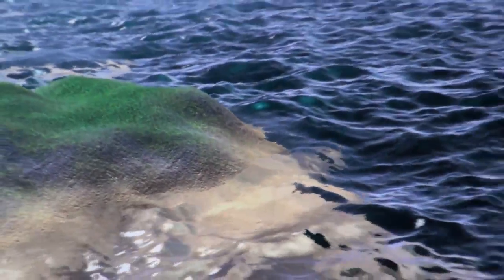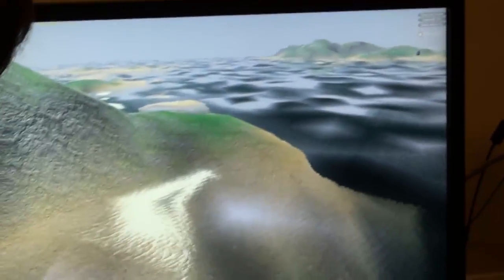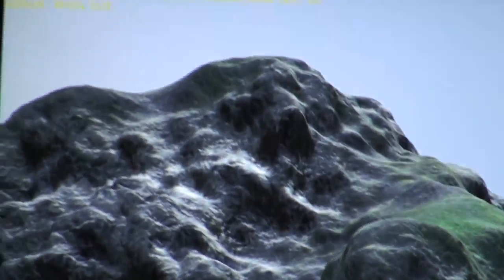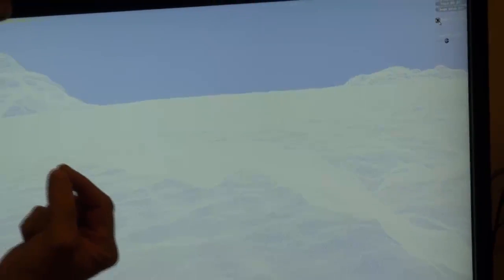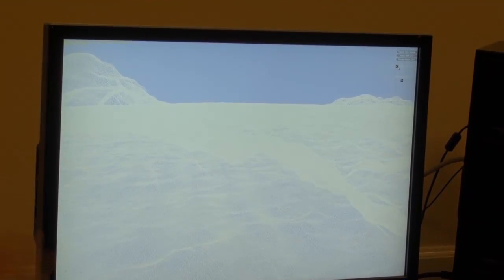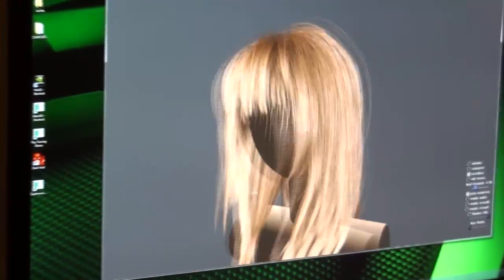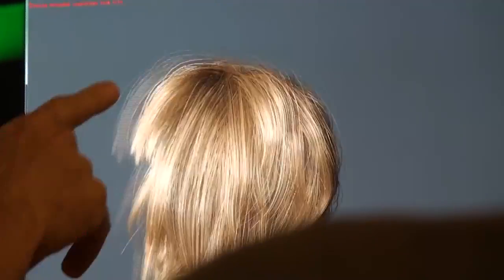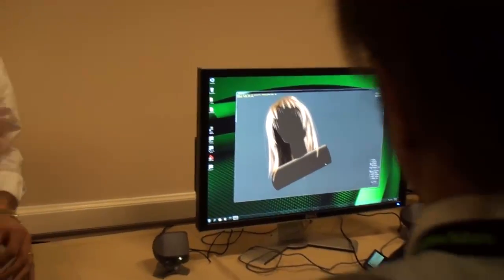CES 2010 - NVIDIA GF100 Deep Dive Day : Part 04/15